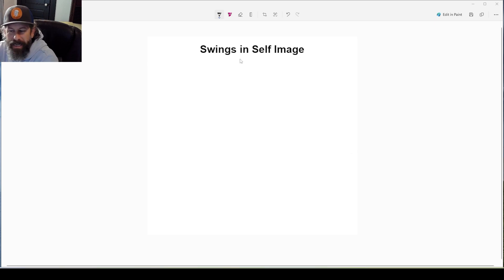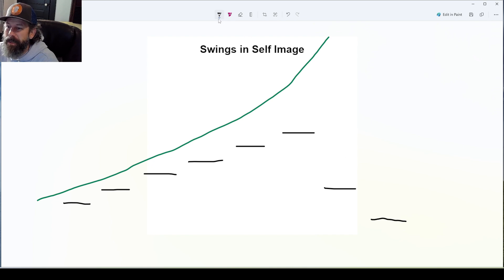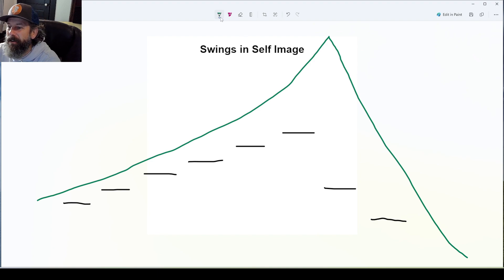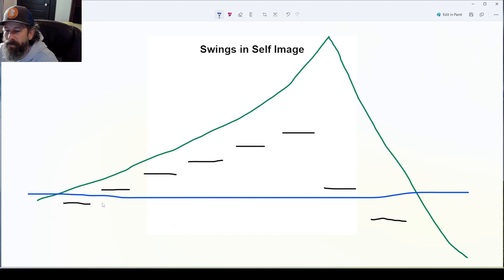Day Trading Swings in Self Image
This short video explains some of the pitfalls of having large swings in our Self Image as traders. We must learn how to keep our Self Image at a healthy Baseline level.